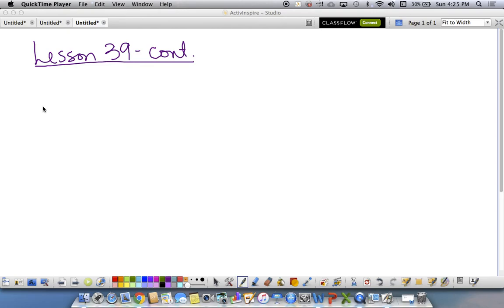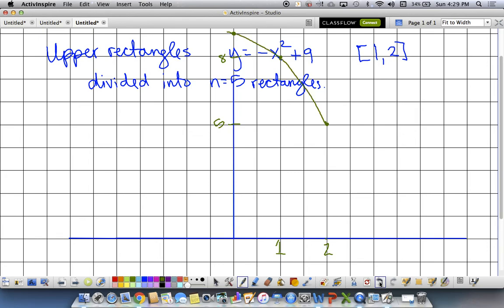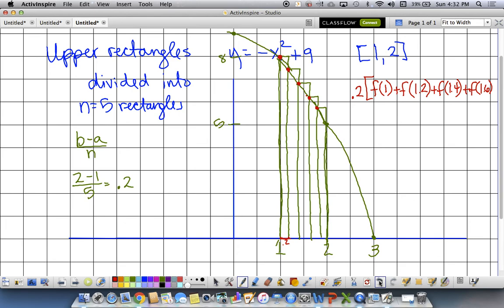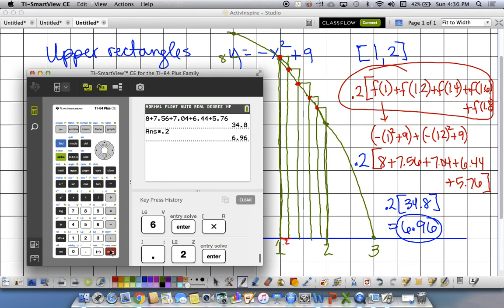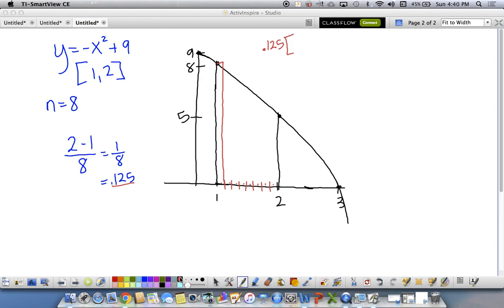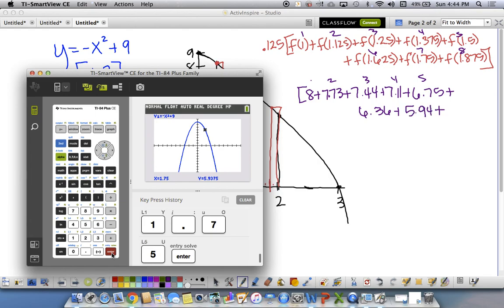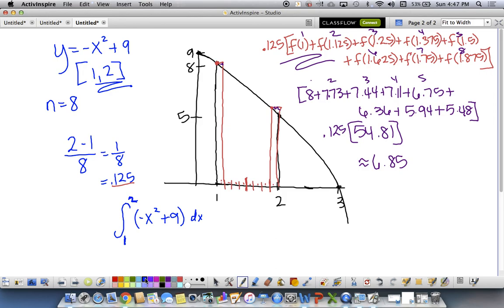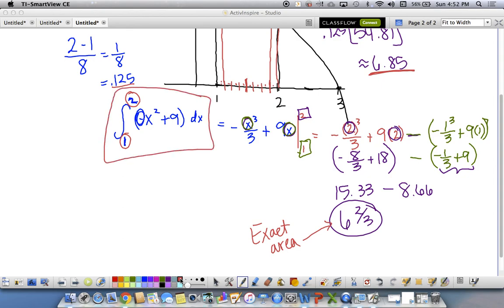Calc Lesson 39 cont